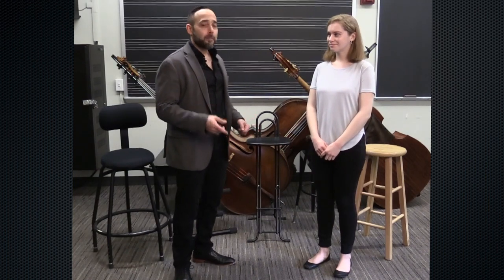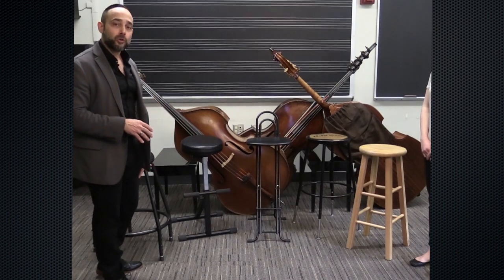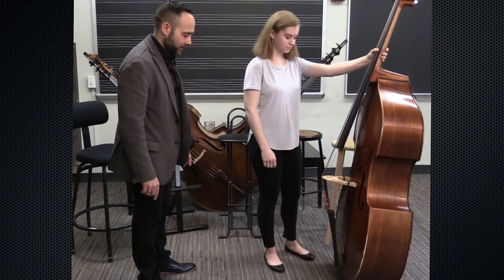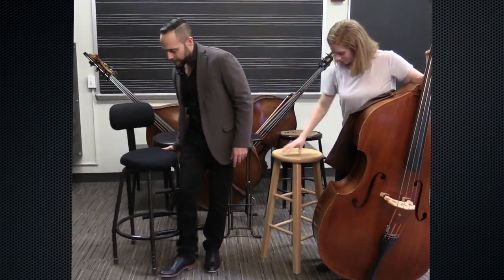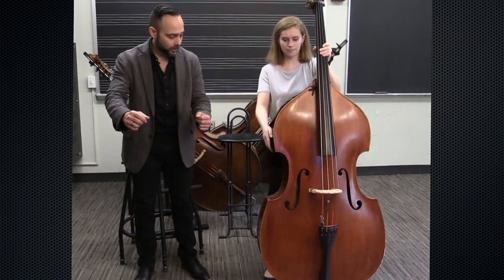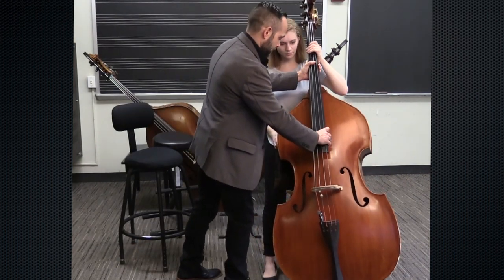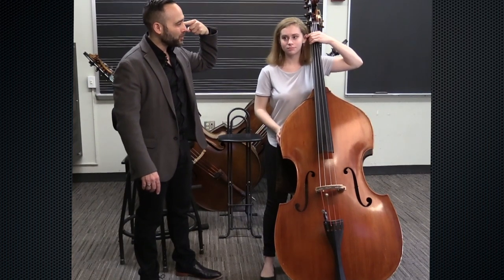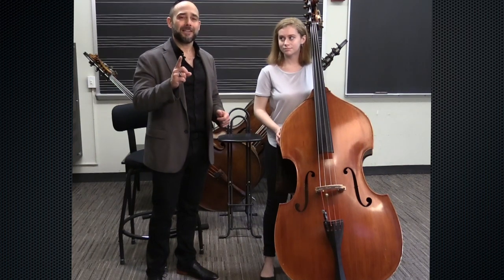Sitting with the Double Bass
Guidelines for Holding the Double Bass While Sitting

Step One: Adjust the end pin so that your right hand touches the bridge somewhere between the tips of your fingers and your knuckle while the bass is facing you. For the teacher: This will vary depending on the physique of the student and dimensions of the instrument.

Step Two: If your stool has four legs, situate it so that one of the four legs is facing forward. Sit near the edge of the stool with your right foot placed firmly on the ground with a slight bend in the knee, and the left foot placed on a rung. For the teacher: If there are two rungs, generally the top rung is the best place for the left foot. Ideally, the foot should be placed high enough for the left leg to support pressure placed on the strings and fingerboard but low enough to grant full access over the shoulder of the bass for thumb position. In most cases neither rung is ideal. For optimal performance, it is advisable to attach a small piece of wood to two of the legs of the stool as a rung, so the student can have both full access and support. This will take some experimentation by both the teacher and the student.

Step Three: With both of your hands on the back shoulders of the instrument, hold the bass approximately at arm’s length and bring it in to your body and between your legs. Turn the bass so that the back of the bass is resting on your left leg and the right side of the bass is resting on your right inner thigh and pelvis. For the teacher: These contact points are only guidelines and will vary from student to student.

Step Four: To check the height and angle of the bass, hold the neck with a fist in your left hand just below the peg box and nut. Point toward your head with your index finger. If your finger is pointing into your left ear, the height and angle are approximately correct. For the teacher: The height and angle of the bass also will vary depending on the student and the bass. It is good to experiment with the height and placement of the end pin, because these will both affect the height and angle of the bass. There are four general guidelines for the height and angle. First, the student’s left elbow should not be higher than the shoulder while playing in the lower positions. Second, the left shoulder of the bass should be low enough to allow easy access to the end of the fingerboard. Third, there should be enough clearance so the student can draw a full down bow on the E string without hitting his/her leg, and, fourth, the student’s right hand should be able to hold the bow comfortably between the fingerboard and bridge.

A Word about the Stool

Generally speaking, a wooden stool with four legs and two or more rungs for each pair of legs is very good for a student. Some players find that a cushion makes playing much more comfortable. If the student is fairly short, it is best to wait until he/she is taller before using a stool. The stool should not be so high that the student cannot place both feet comfortably on the ground while sitting on the edge of the seat, and it should not be so short that both knees are too bent. Once again, these things should be determined by a qualified teacher who will take the student's physique into consideration.